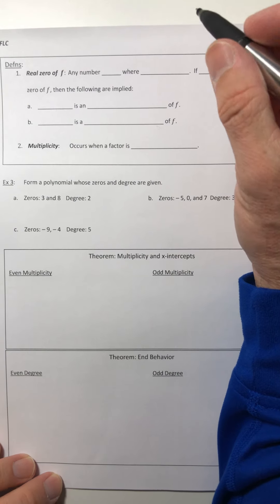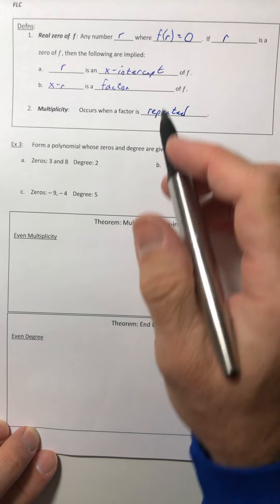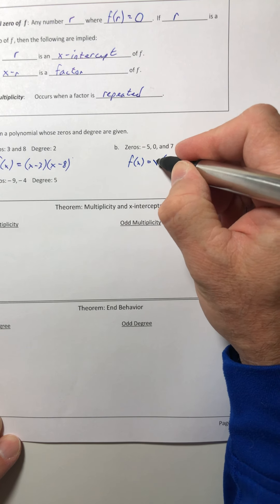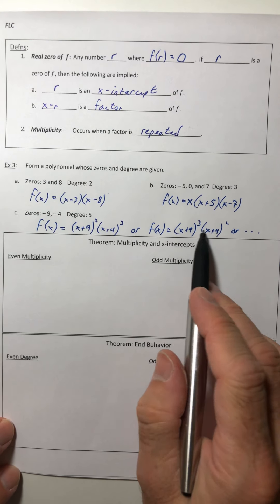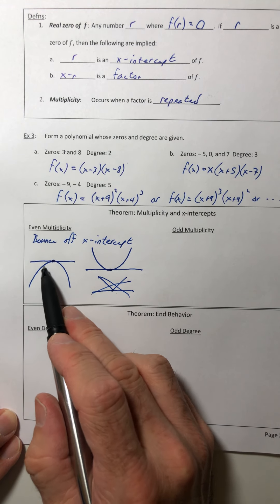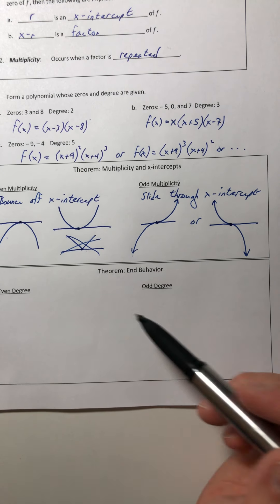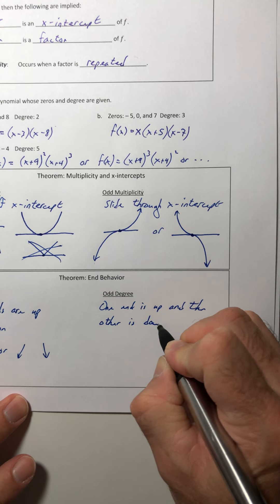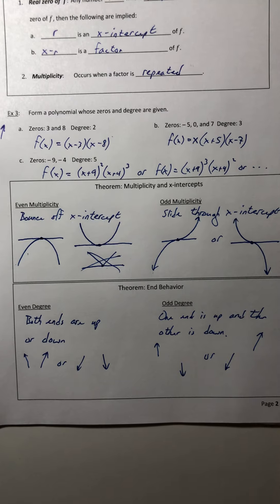Math 370 Section 4.1/4.2 B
Zeros, multiplicity, and end behavior